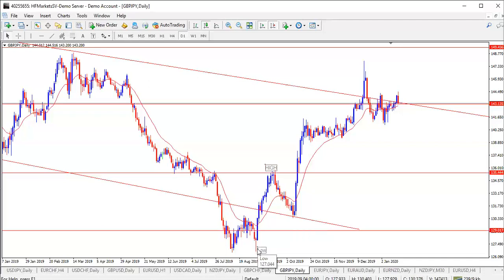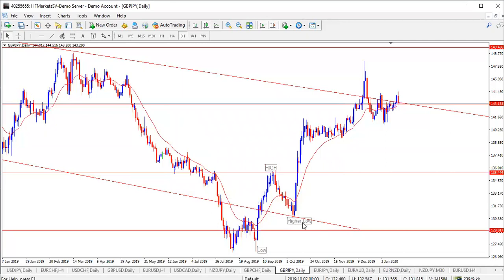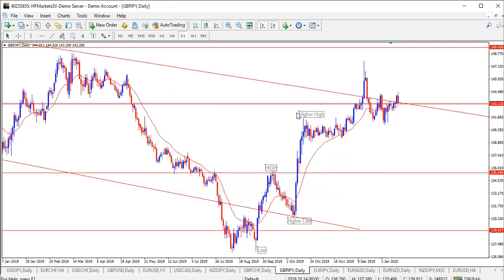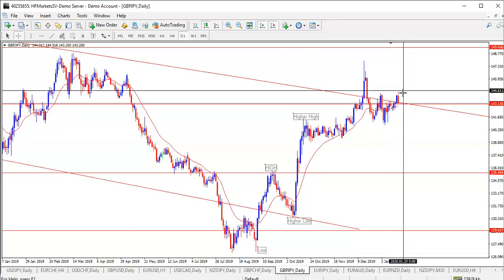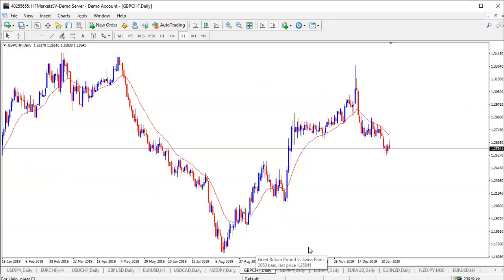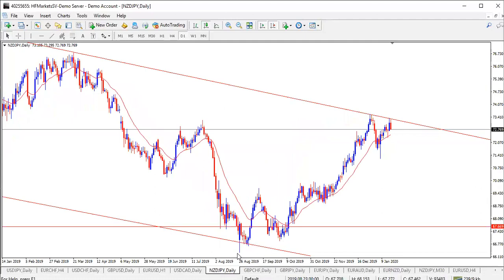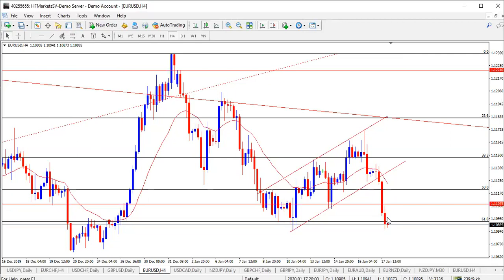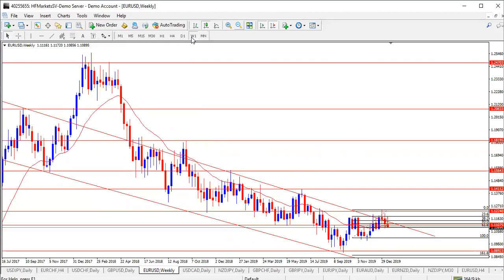Market Structure 2